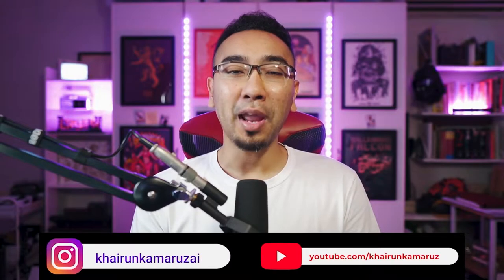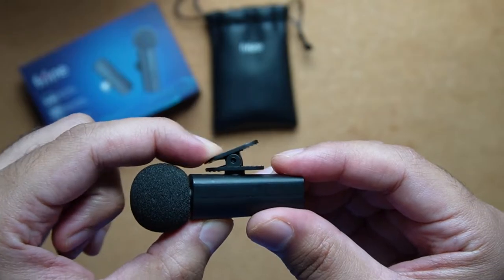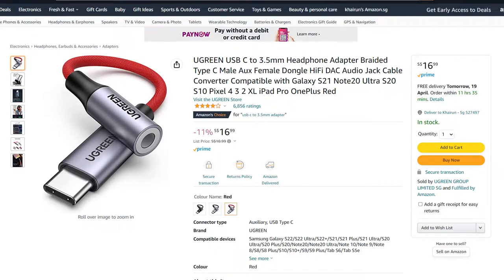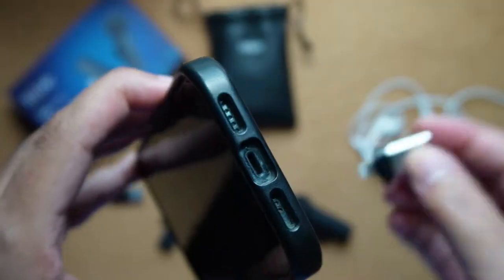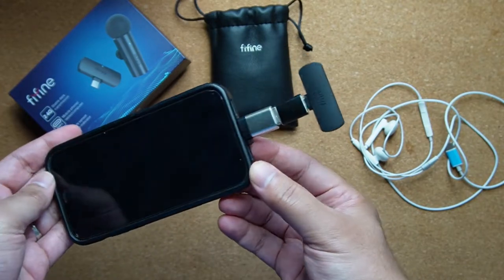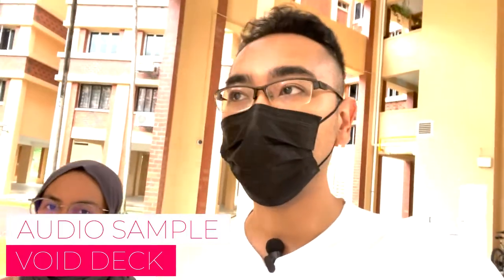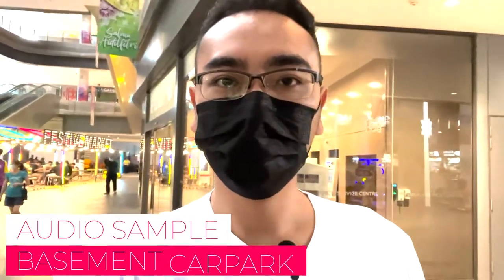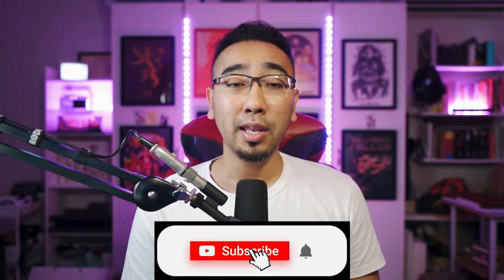Fifine M6 Wireless Mic - Impressive Budget Mic for Mobile Phone Vlogging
The fifine m6 wireless microphone is a great way to reduce the amount of equipment needed for a recording and to make life easier for the person recording. The audio quality of the Fifine M6 Wireless Microphone is great and the price is affordable. We cover all the features of theFifine M6 Wireless Microphone and give you a sense of whether it is right for your needs or not. The Fifine M6 Wireless Microphone is a great product and it will help you with your recordings and your mobile phone vlogging setup.

Where to purchase the Fifine M6 Wireless Mic?

Get a $25.00 Amazon Giftcard for free and start podcasting easily with Buzzsprout by clicking this

Easiest way to start an Ebook!

Earn S$50 CapitaVouchers when you sign up for American Express
Code : UBC4

Videography

Filmed on Sony A7 iii/Sony A6400/Sony RX 100 IV/ Zony ZV-1/Sony RX 100 VI